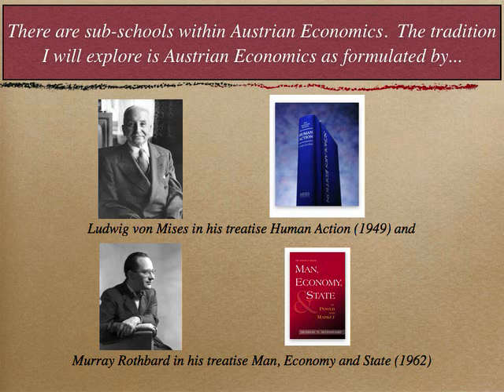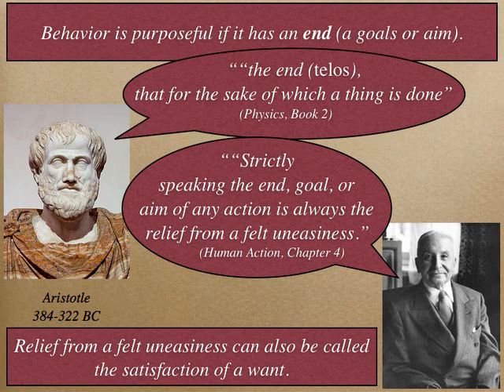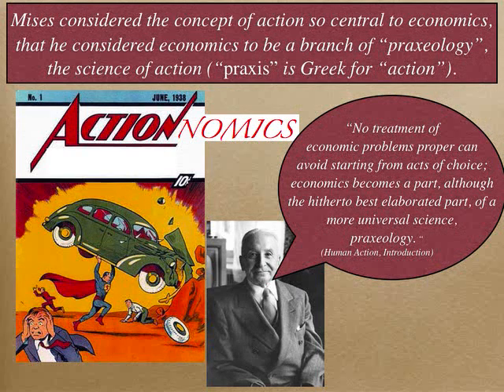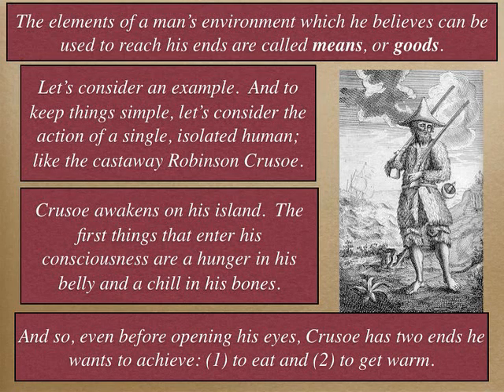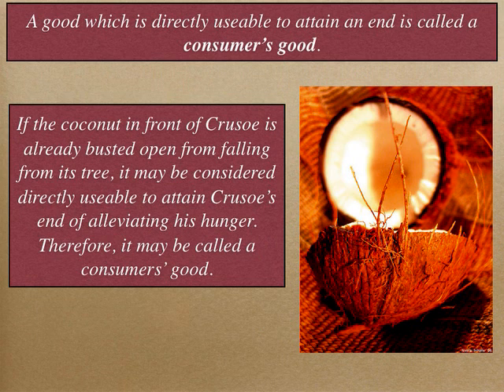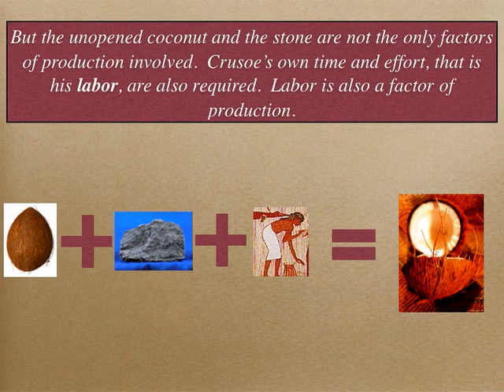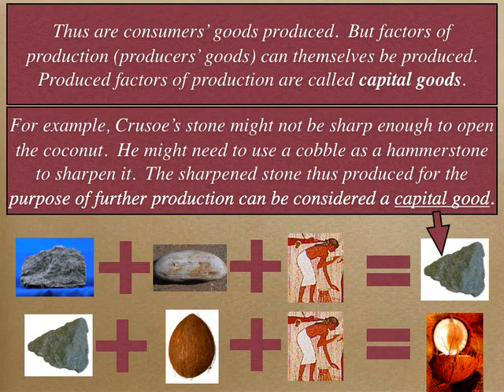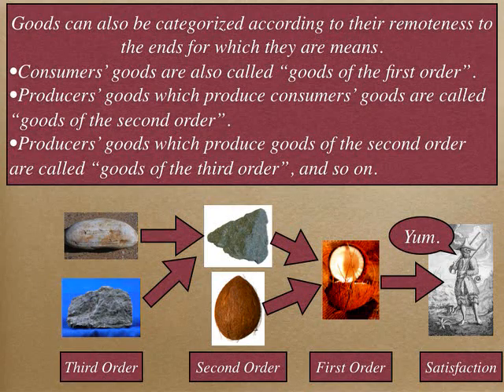Human Action Comics by Lilburne, Issue #1: The Basics